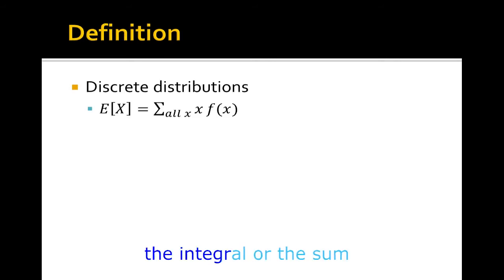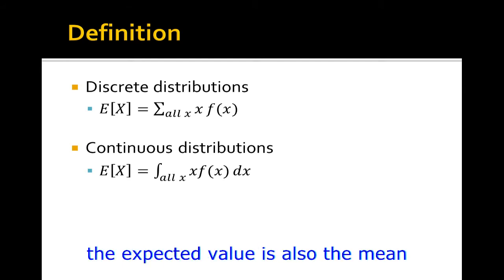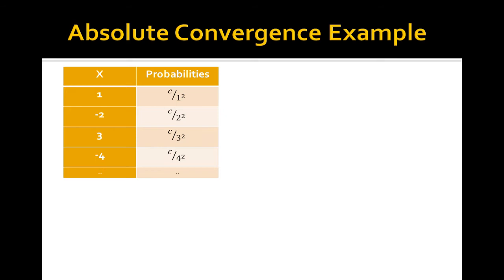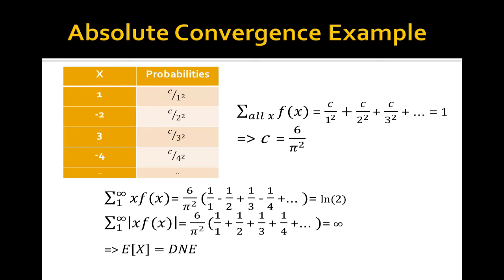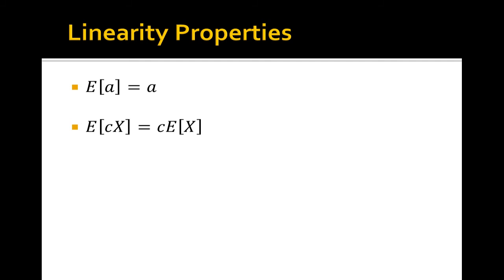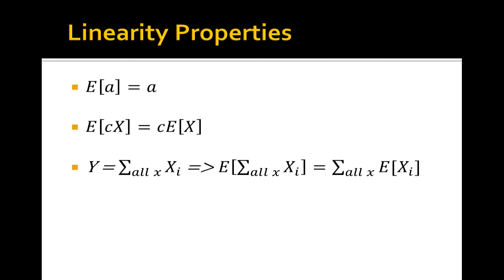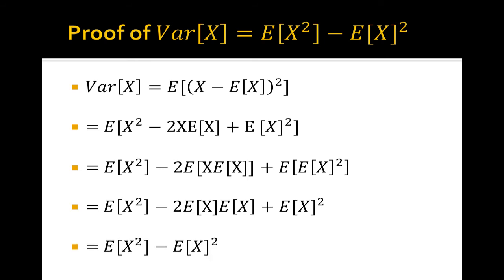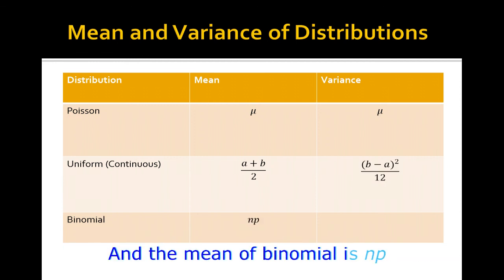Expected Values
UW Stats Contest 2013